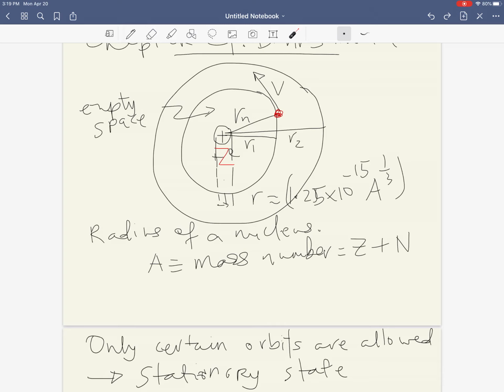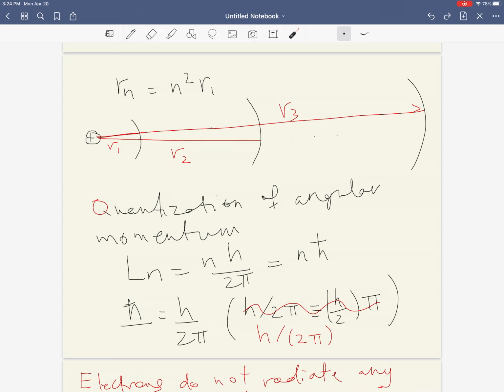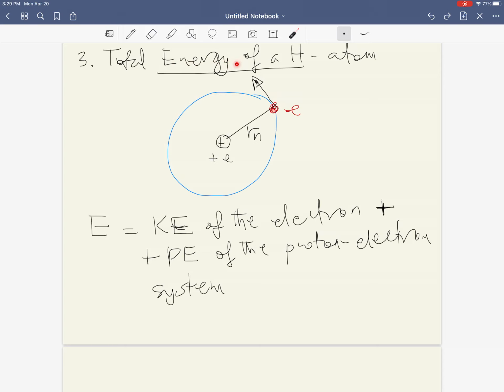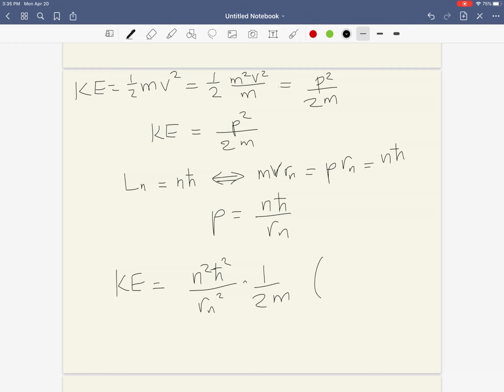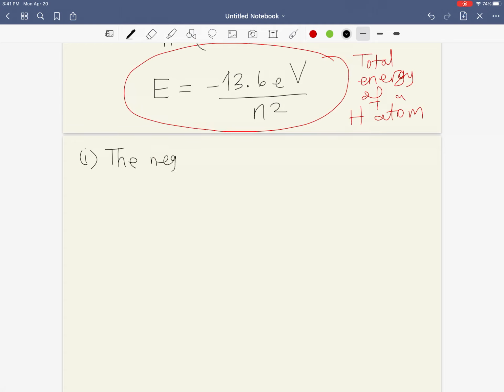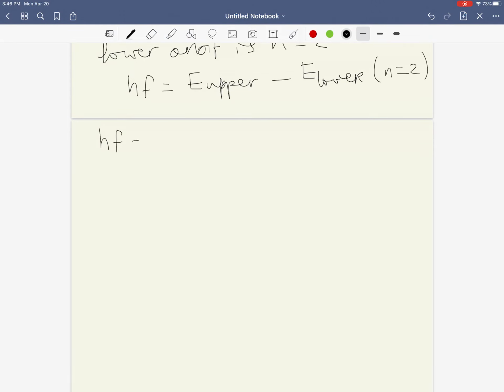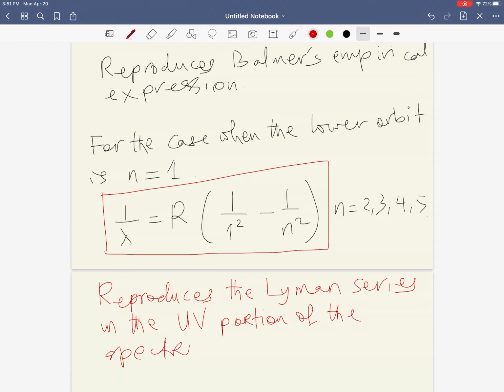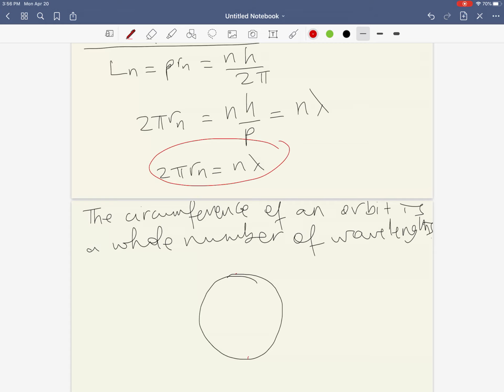Bohr Model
A discussion of the Bohr Model